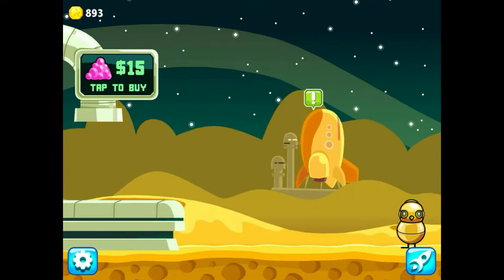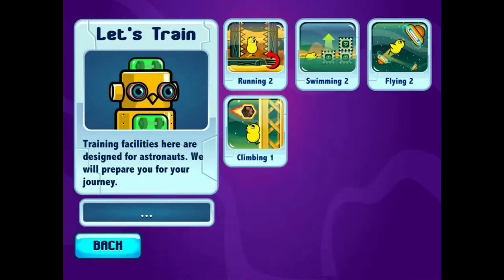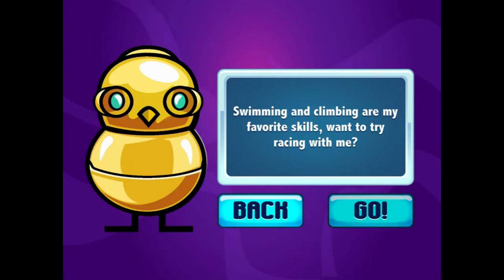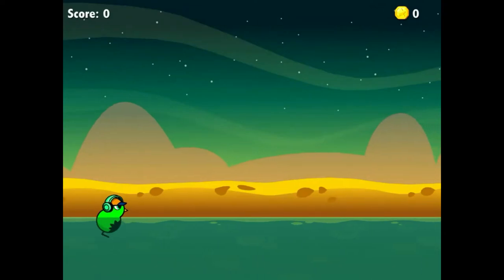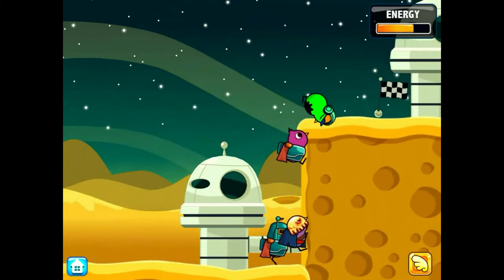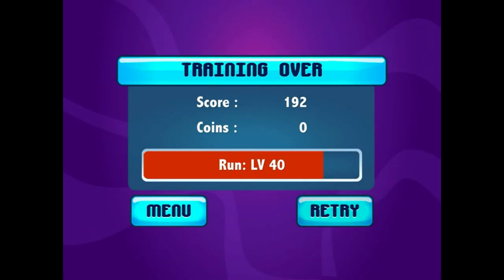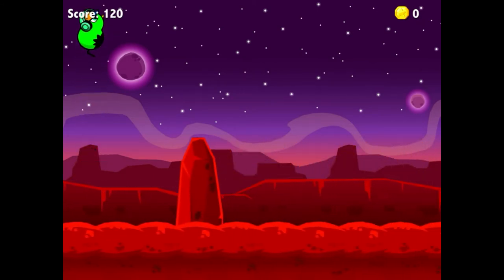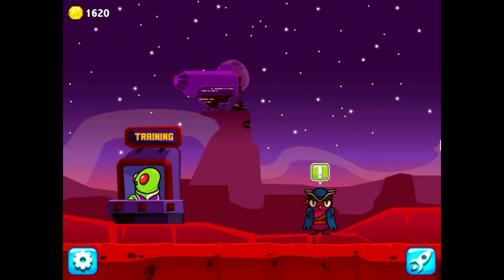Duck Life Space | #2 | Unstoppable Duck?!?!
Is Cameron the duck unbeatable in any race he try's?!

As always this is Cameron logging off!